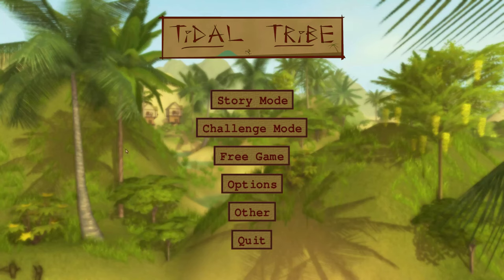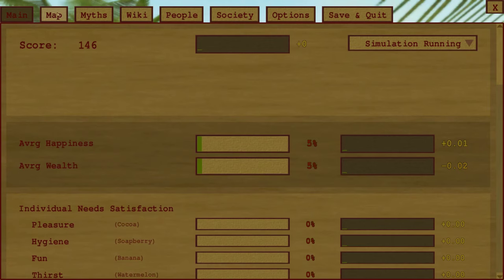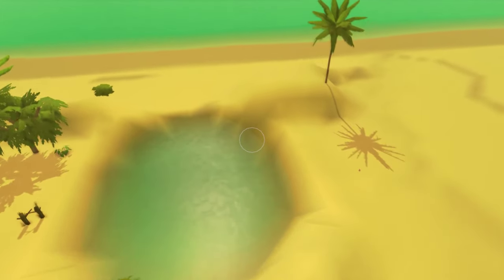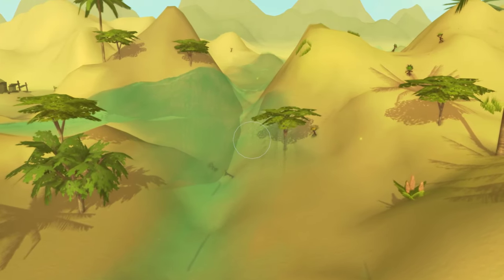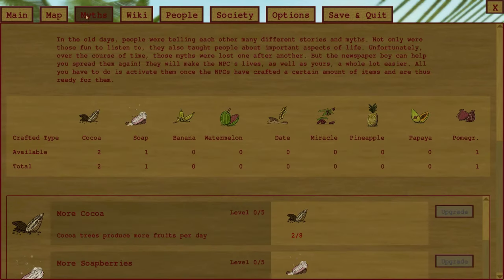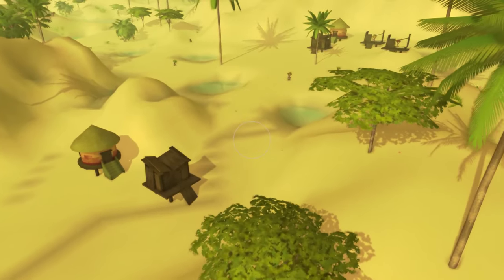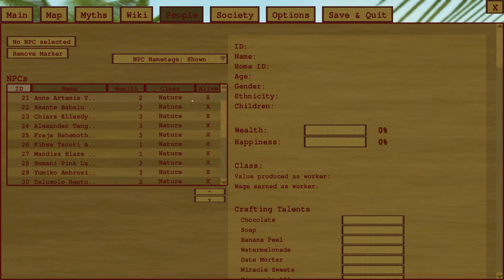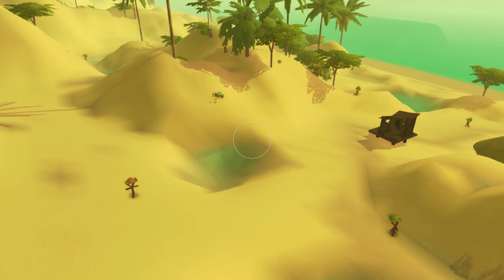Tidal Tribe introduction of the game and opinion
Tidal Tribe is a bit too complex but relaxing god simulator. You need to change the terrain, create lakes, rivers and so help the flourishing of the vegetation. The game offers nice and relaxing music and unstressful gameplay, you can't lose, just keep playing and shape the terrain as you wish and so influence the life of your citizens.